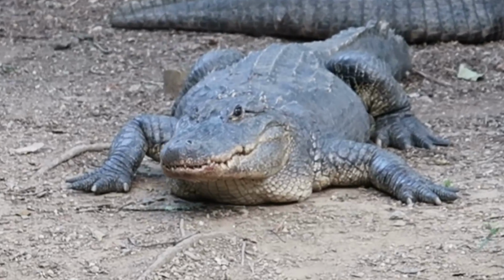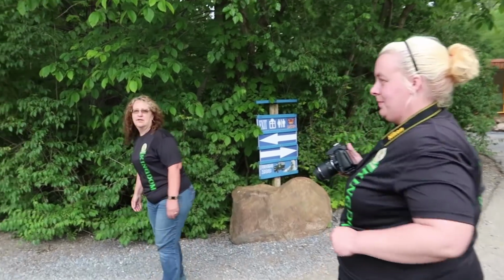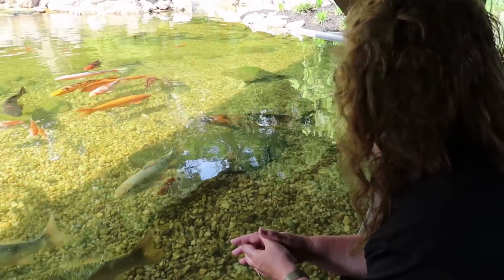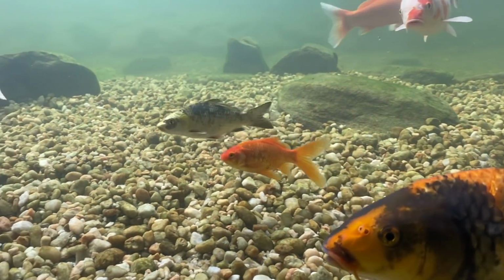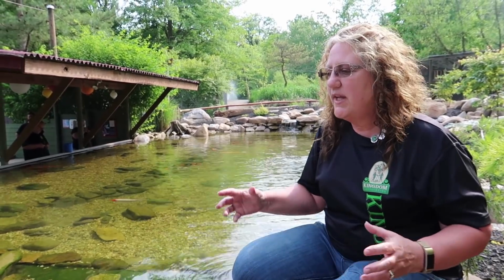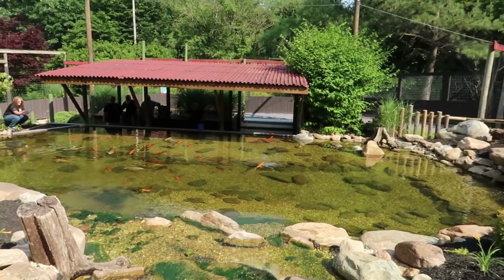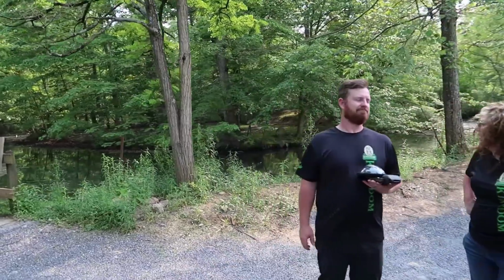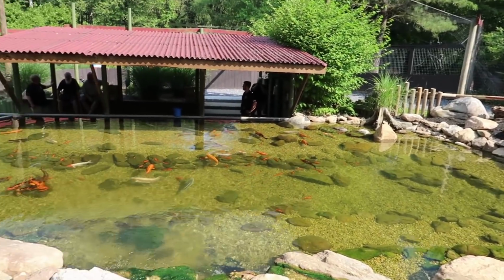*KOI POND* for Wildlife Preserve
Catoctin Wildlife Preserve gets a koi pond complete with a wetland filter. You can have more koi and fish in your pond when you have a wetland filter. My friends at Kingdom Landscaping in Maryland did an amazing job!